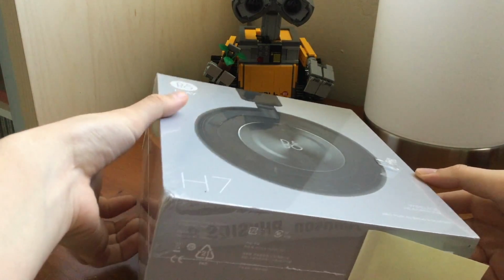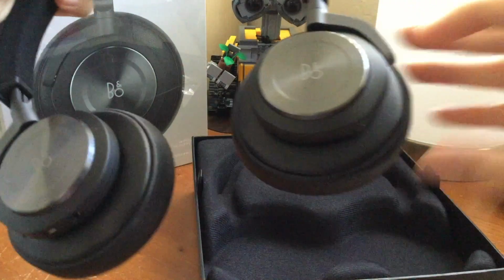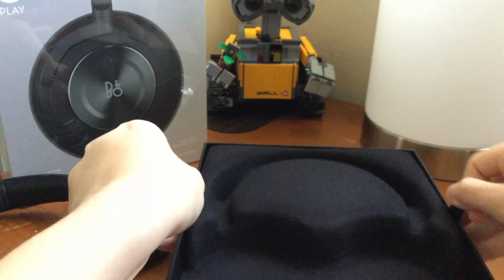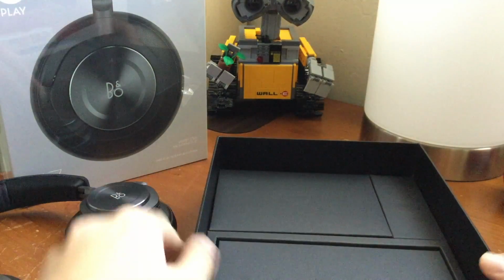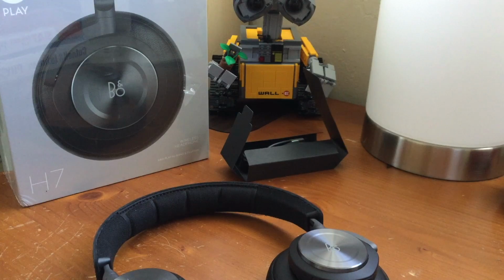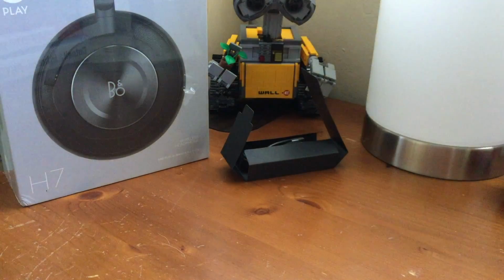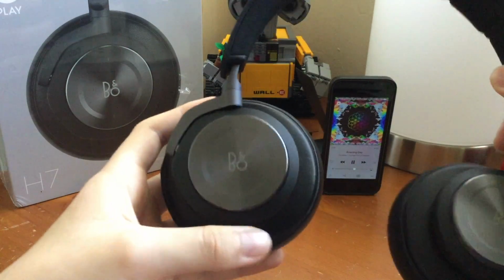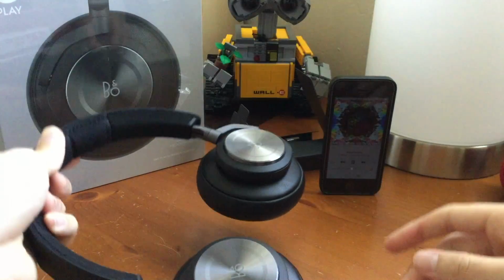Unboxing Bang and Olufsen H7 Black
I was lucky enough to get a pair of the brand new B&O H7 for Christmas. They retail for $449 but I was able to find a brand new pair for $399.

Mine also came with a voucher for a free external battery so you can charge it on the go, which you can redeem by visiting an official retail store.

AND YOU MUST USE THE CABLE IT CAME WITH. Or else the update will not process.